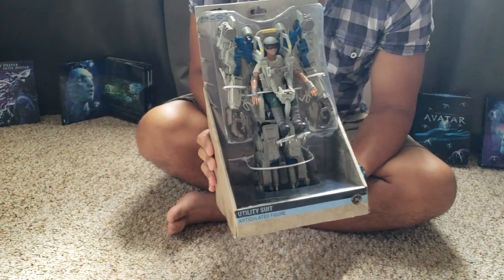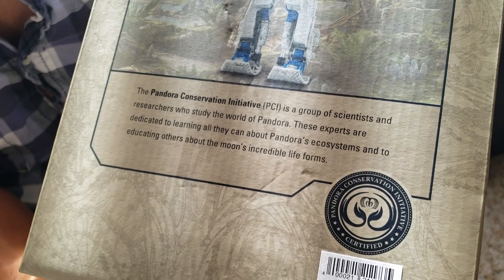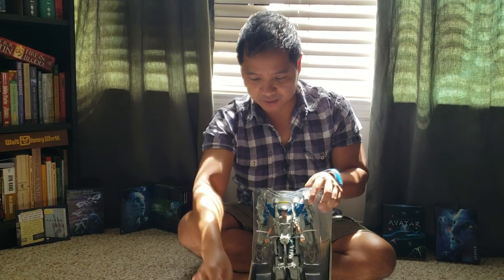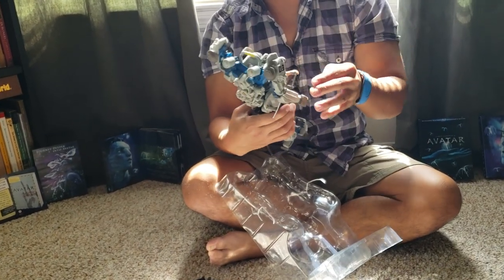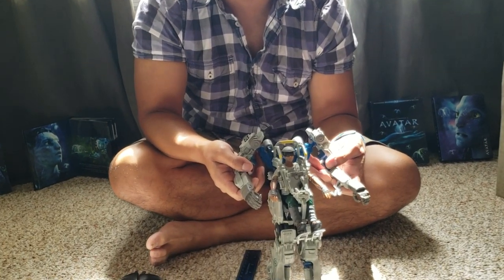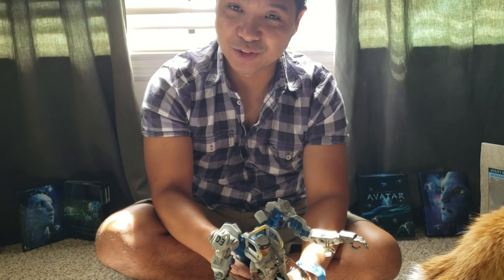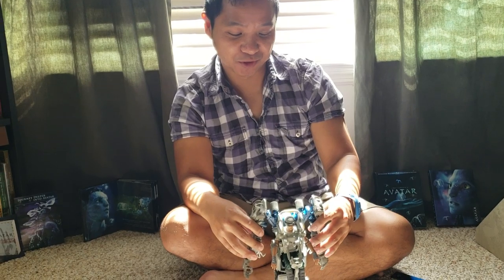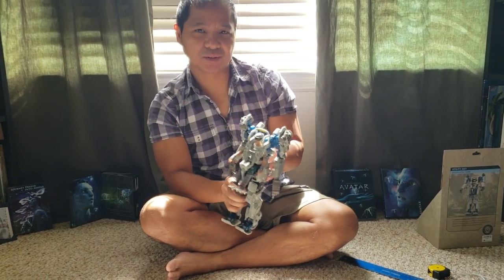"UTILITY SUIT" mech toy from Disney Pandora World of Avatar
here's a new "Avatar" action figure that came out in May 2019 in Pandora (at Disney's Animal Kingdom).  It's about 1/10 scale (roughly).  It's a PCI Utility Suit toy with some decent articulation (although the human driver inside does not articulate).  I got mine for $24.99 (plus tax) at Pandora.